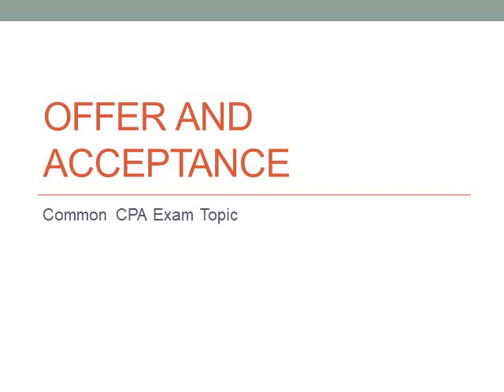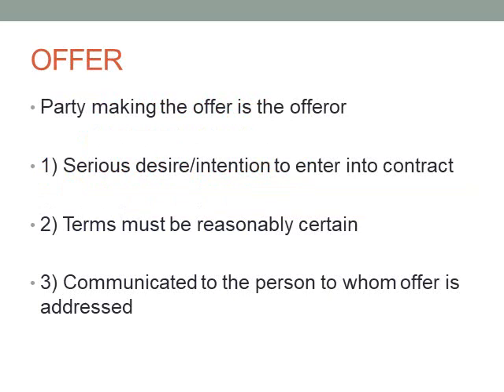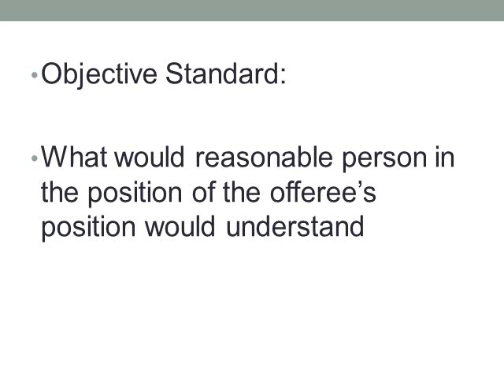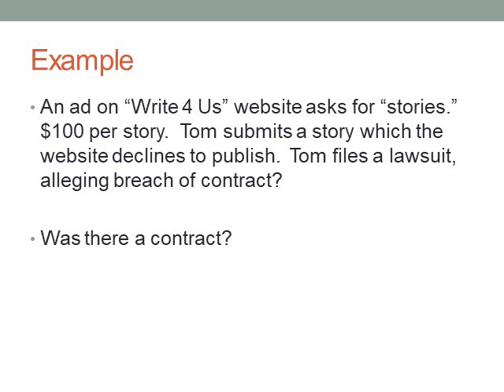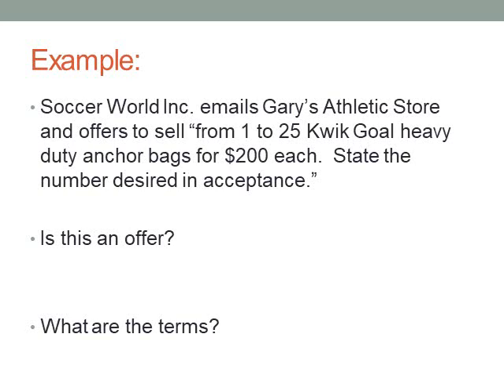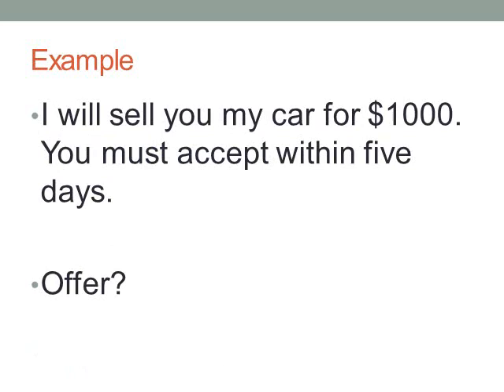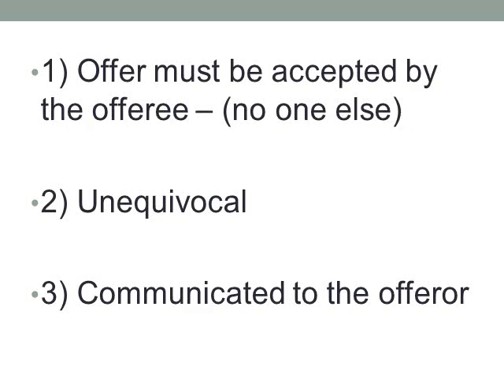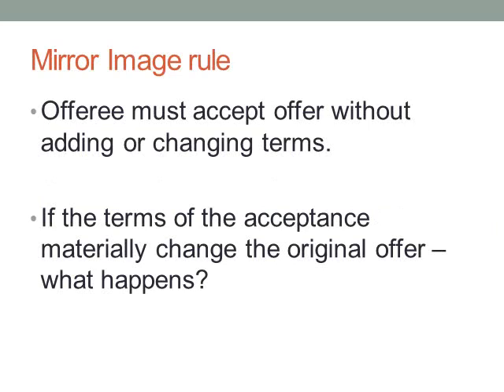Offer and Acceptance in Contract Law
There are three components of a valid contract: offer, acceptance and consideration. This video discusses what constitutes an offer and acceptance.